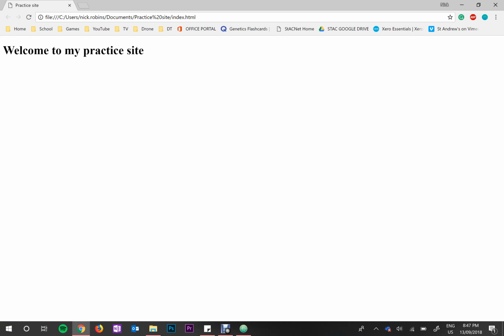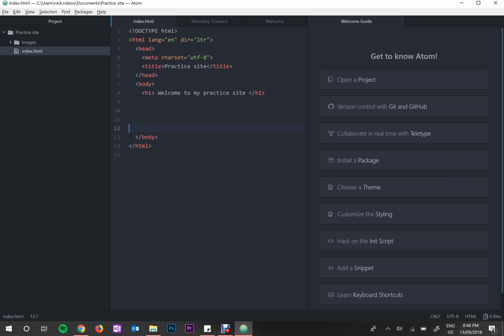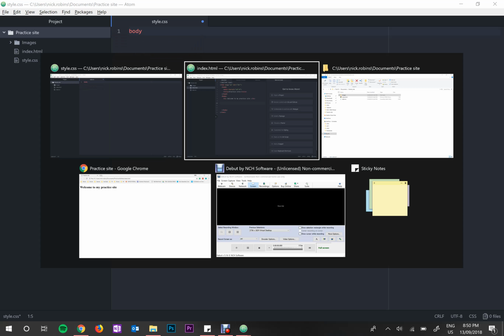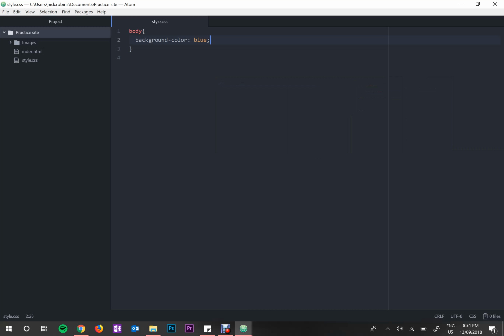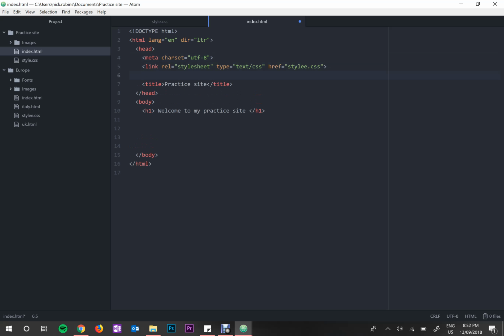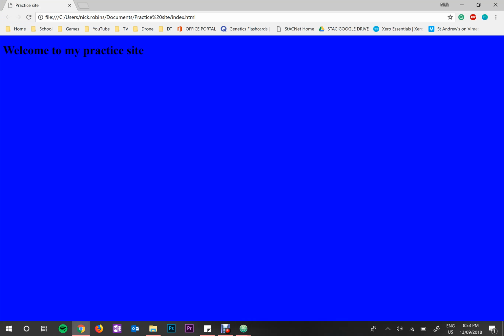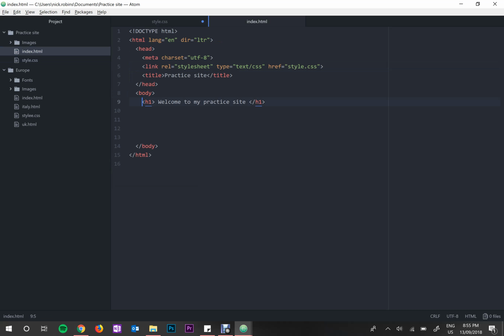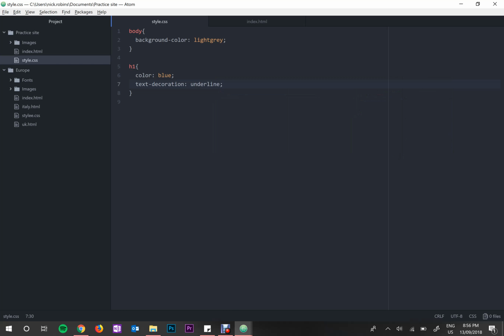Adding a style sheet to your website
Today Nick Clapp teaches us how to add some Clapp style to our website!